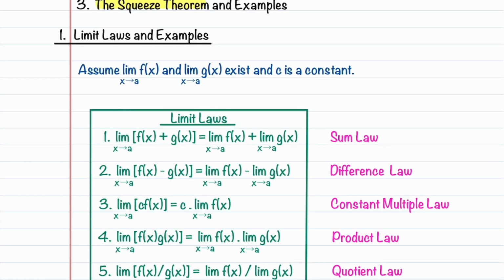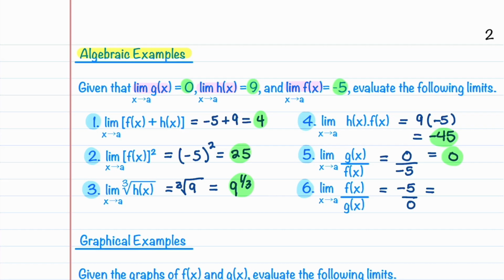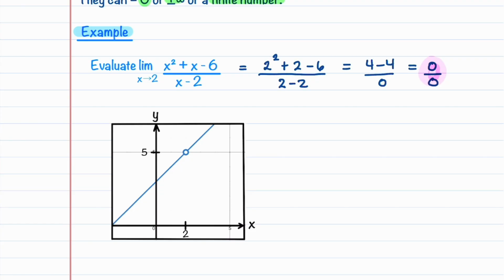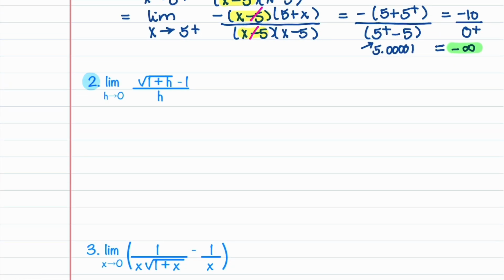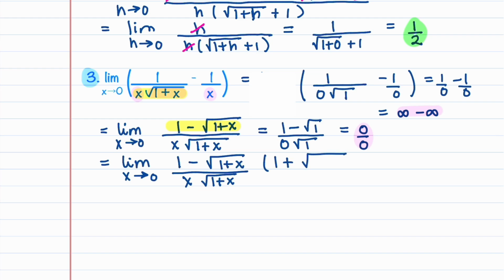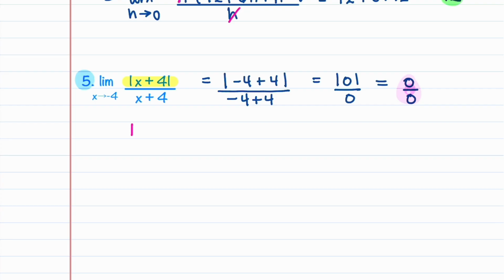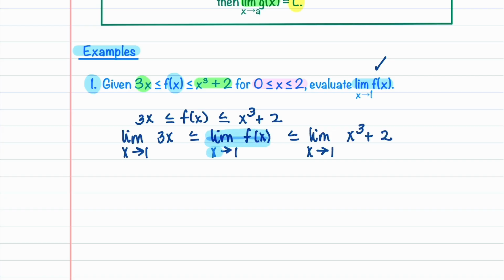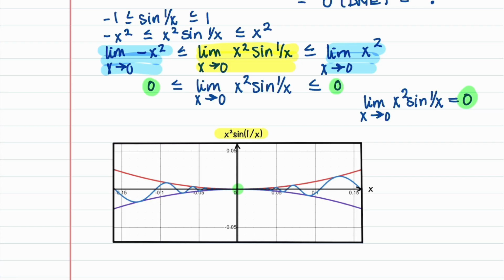How to Calculate Limits Using Limit Laws | Indeterminate Forms & Squeeze Theorem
📚 Learn How to Calculate Limits Using Limit Laws in Calculus
In this video, you’ll discover how to evaluate limits efficiently by applying fundamental limit laws. We’ll also cover strategies for handling indeterminate forms and introduce the squeeze theorem, a powerful tool for solving tricky limits. With worked-out examples, you’ll see how these techniques build the foundation for more advanced topics in calculus.

🔍 What You’ll Learn in This Video:
✅ Limit Laws
✔ Sum, difference, product, quotient, power, and root laws
✔ How to apply the laws step by step
✔ Algebraic and graphical examples of evaluating limits

✅ Evaluating Indeterminate Forms
✔ Recognizing indeterminate forms like 0/0 and ∞ – ∞
✔ Techniques: factoring, multiplying by a conjugate, common denominators, expanding polynomials
✔ Worked-out examples showing each method in action

✔ How to “squeeze” a function between two simpler functions
✔ Why the theorem works and how to apply it
✔ Examples including lim (x → 0) x² sin(1/x) = 0

By the end of this video, you’ll be confident in applying limit laws, solving indeterminate forms, and using the squeeze theorem — essential tools for mastering calculus.

*Timestamps*
00:00 Introduction
00:34 Limit Laws and Examples
10:39 Evaluating Limits with Indeterminant Forms and Examples
32:25 The Squeeze Theorem and Examples